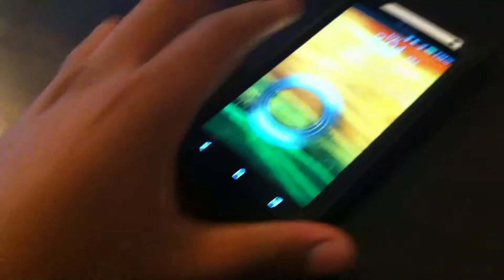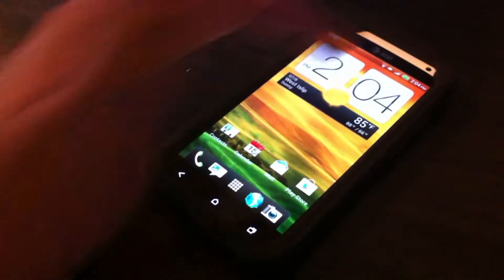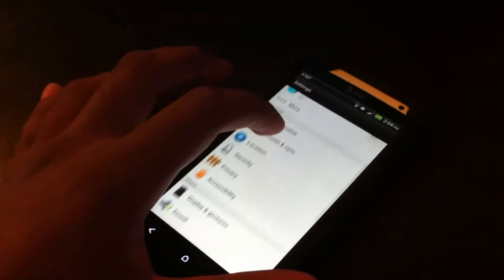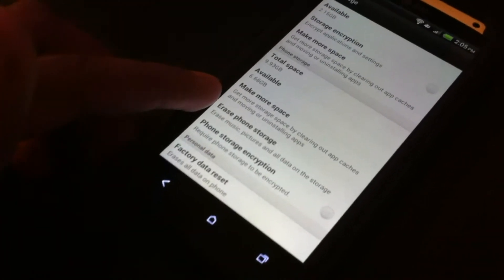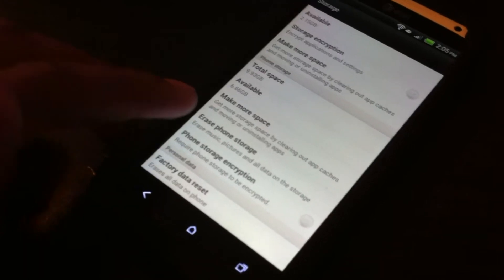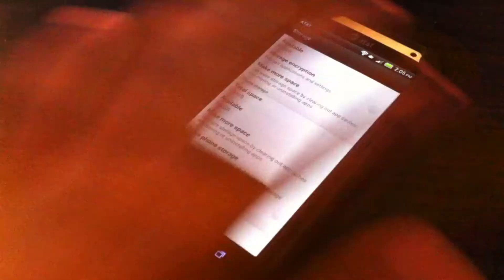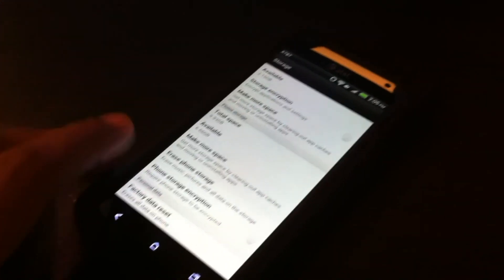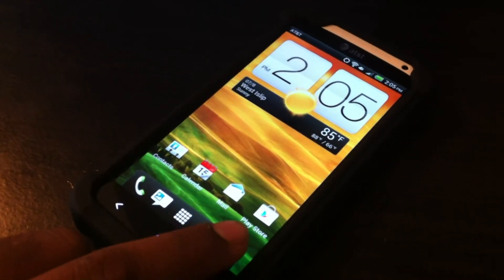Tutorial - Absolute Factory Reset for Android 4.0 ICS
Apps crash, calls drop, batteries die, and those are some reasons why Android phones are causing some issues. So, factory data reset them! They will return to the same state they were manufactured

Thanks.